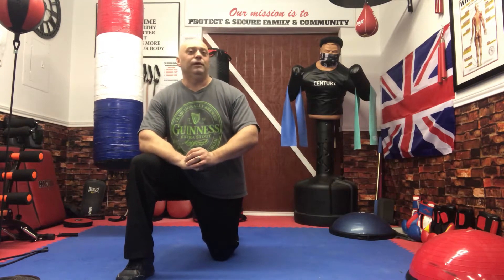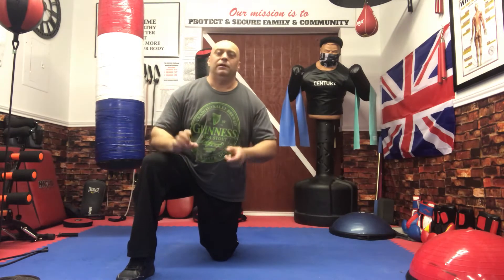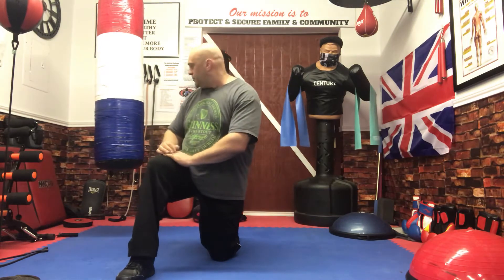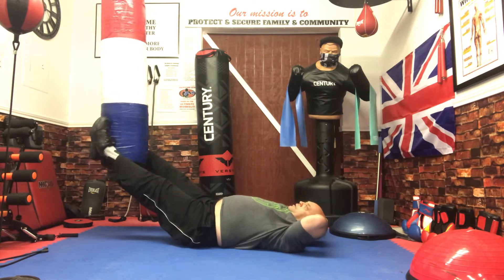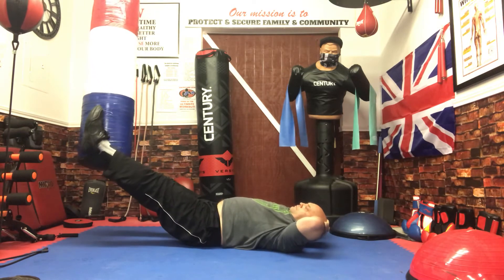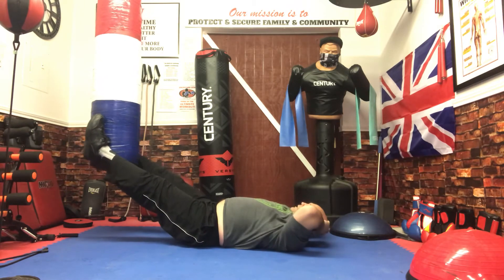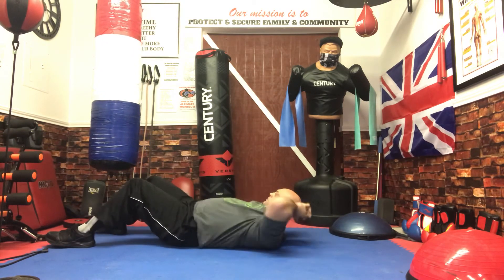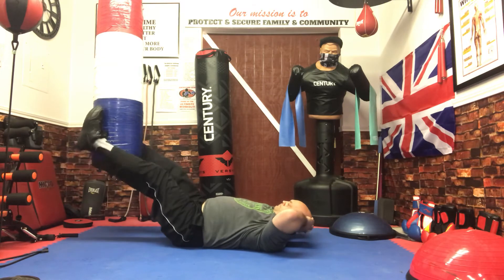Abs workout / Fitness motivation / 3 minute ab workout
Abs workout and fitness motivation with the heavy bag! in 3 minutes. That`s different right? It`s good to try different ways of doing exercises instead of just repeating the same old workout session after session, get creative and keep your workouts fresh and interesting.

Also, checkout my website and other social media accounts listed below.

Private Personal Training Studio. Round Rock Texas.
For self-defense and general fitness blogs